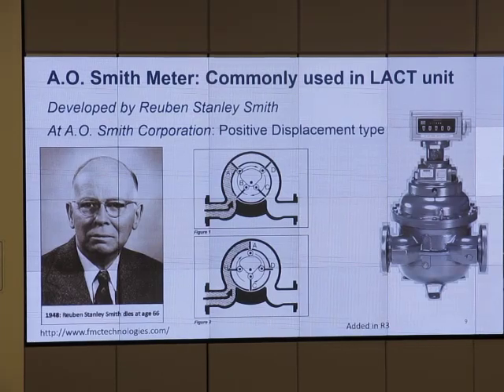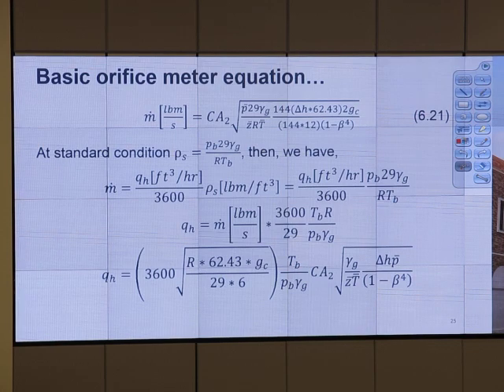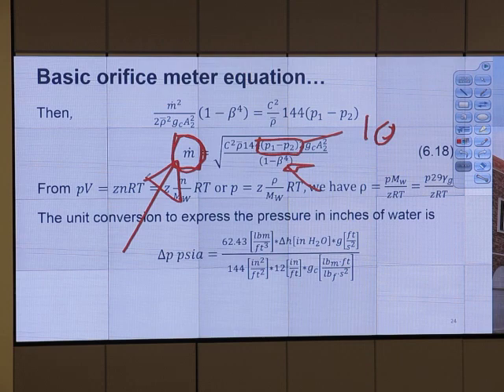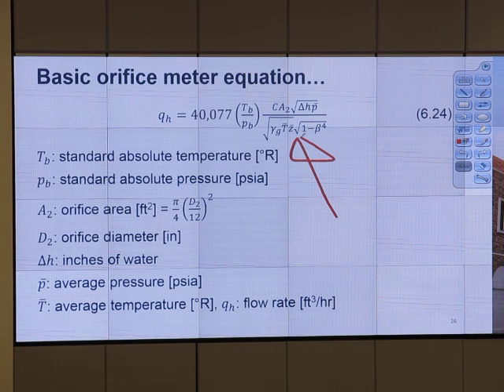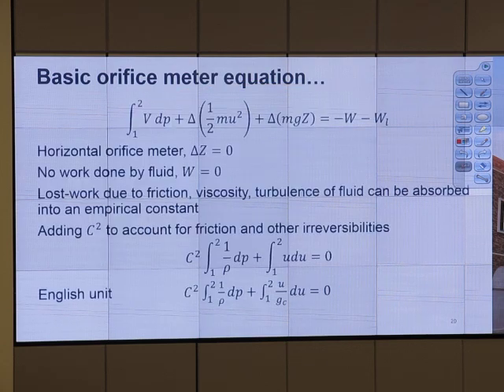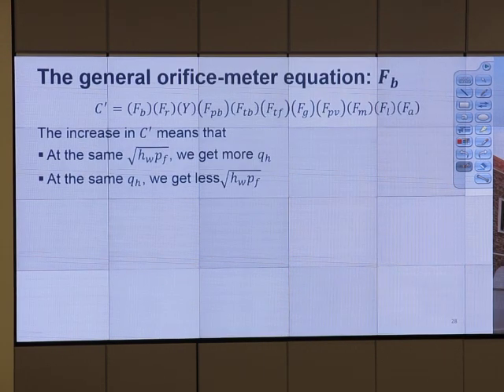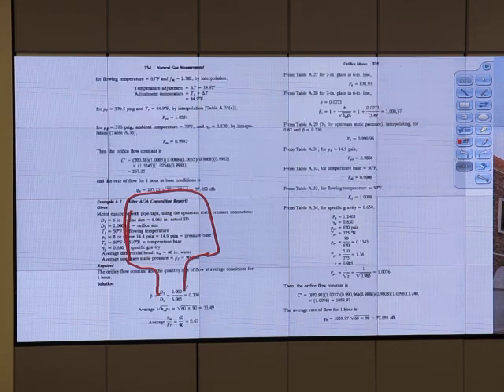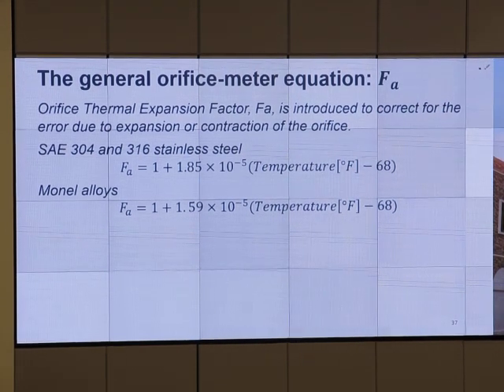4405 Spring 2017, video 36, Apr 4 - Metering